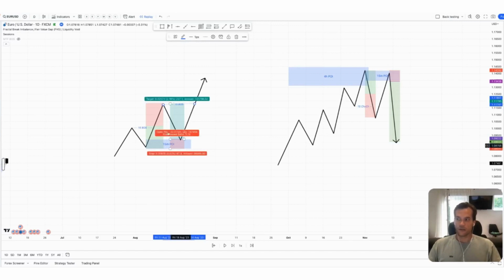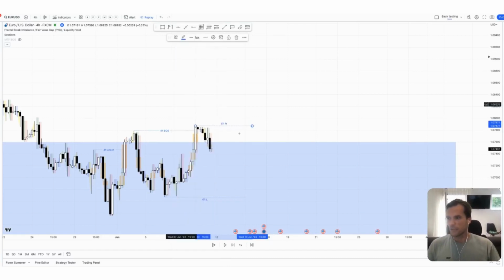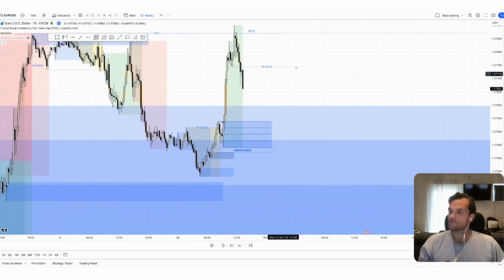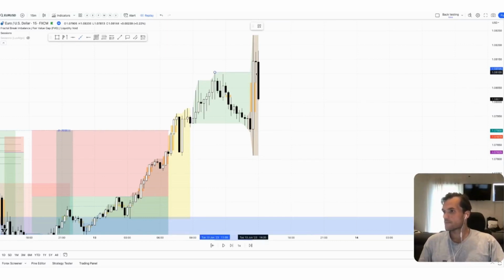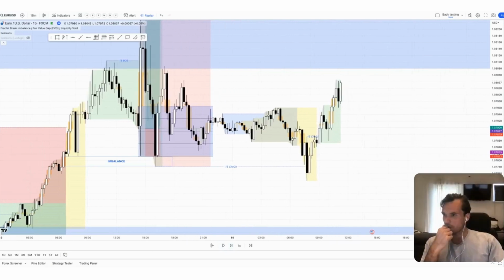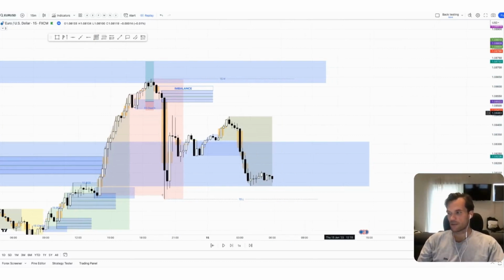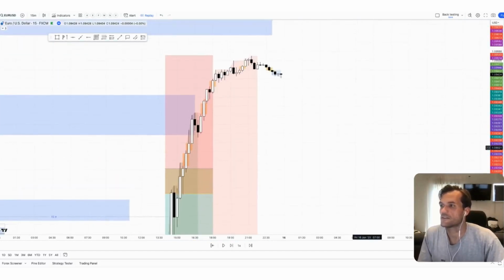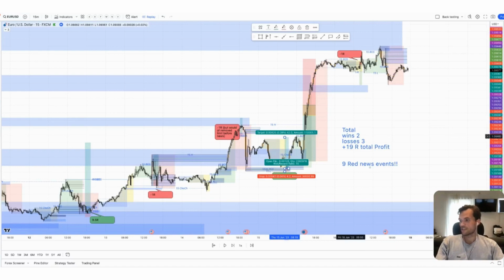BACKTESTING ORDER BLOCKS | Full Forex Strategy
I covered it all Today!

Join the FTR Discord here I am A coach sharing my charts and trades everyday

Time Stamps:
0:00 Introduction
0:38 Basic Strategy Explanation
3:27 Top Down Analysis
8:57 Short explanation of liquidity
10:00 Start Back Testing
50:54 Results

Here guys!  here is the link this amazing Market structure indicator!
The name is Multi Time Frame BOS (Break of Structure) let me know how you go in the comments!

I will be going live most mornings to do my run down for the days!